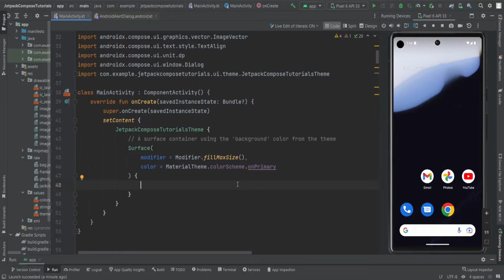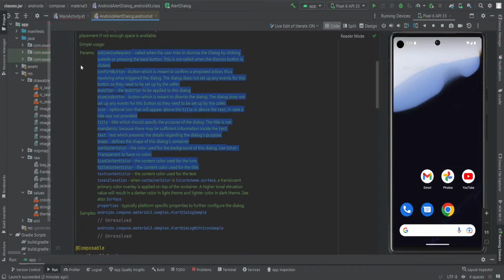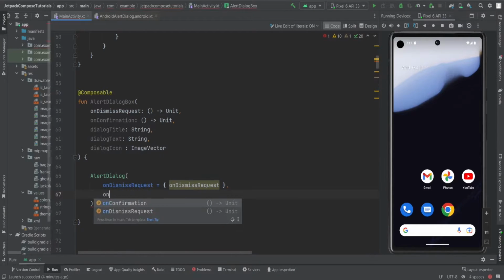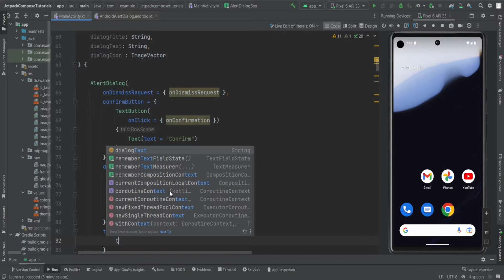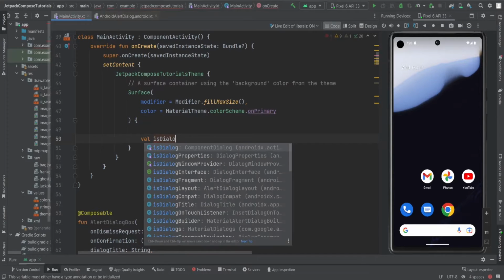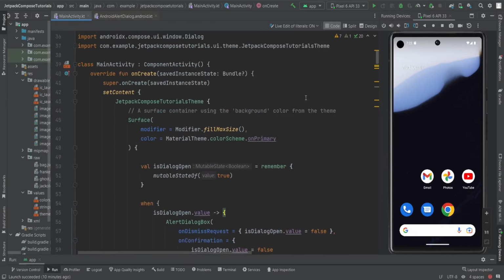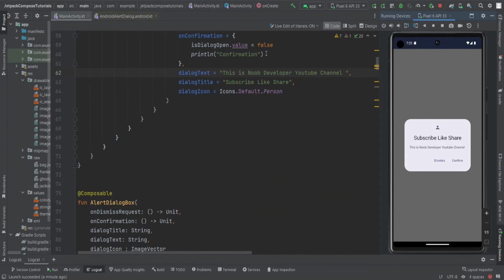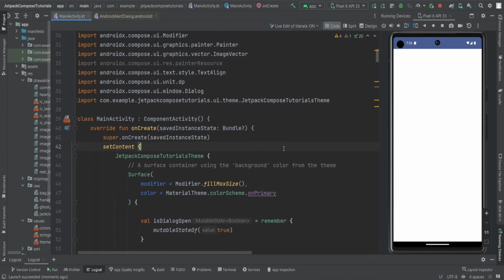Jetpack Compose Material 3 Complete Tutorial Kotlin Android Studio 3: Dialog Box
In this video Jetpack Compose Material 3 Complete Tutorial Kotlin Android Studio 3: Dialog Box, we are going to implement all types of dialog boxes in jetpack compose.
Jetpack Compose is Android’s modern toolkit for building native UI. It simplifies and accelerates UI development on Android. Quickly bring your app to life with less code, powerful tools, and intuitive Kotlin APIs.
Writing less code affects all stages of development: as an author, you get to focus on the problem at hand, with less to test and debug and with less chances of bugs; as a reviewer or maintainer you have less code to read, understand, review and maintain.

The Dialog component displays pop up messages or requests user input on a layer above the main app content. It creates an interruptive UI experience to capture user attention.

Among the use cases for a dialog are the following:

Confirming user action, such as when deleting a file.
Requesting user input, such as in a to-do list app.
Presenting a list of options for user selection, like choosing a country in a profile setup.

The AlertDialog composable provides a convenient API for creating a Material Design themed dialog. AlertDialog has specific parameters for handling particular elements of the dialog. Among them are the following:

title: The text that appears along the top of the dialog.
text: The text that appears centered within the dialog.
icon: The graphic that appears at the top of the dialog.
onDismissRequest: The function called when the user dismisses the dialog, such as by tapping outside of it.
dismissButton: A composable that serves as the dismiss button.
confirmButton: A composable that serves as the confirm button.

Compose uses a declarative API, which means that all you need to do is describe your UI - Compose takes care of the rest. The APIs are intuitive - easy to discover and use: “Our theming layer is vastly more intuitive and legible. We've been able to accomplish within a single Kotlin file what otherwise extended across multiple XML files that were responsible for attribute definitions and assignments via multiple layered theme overlays